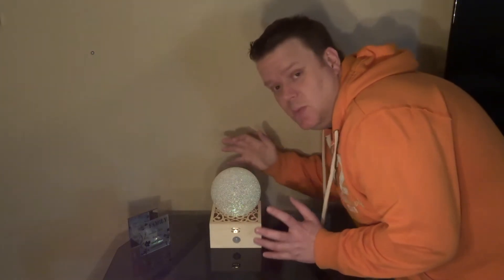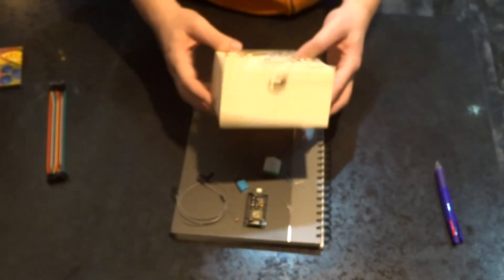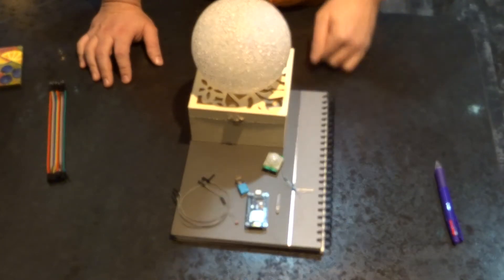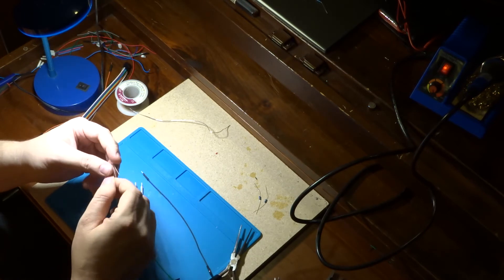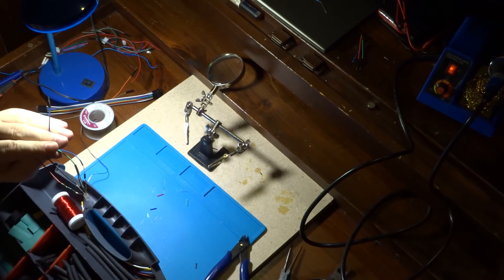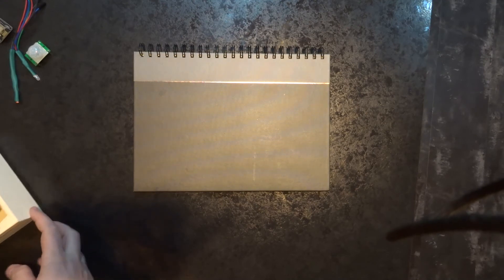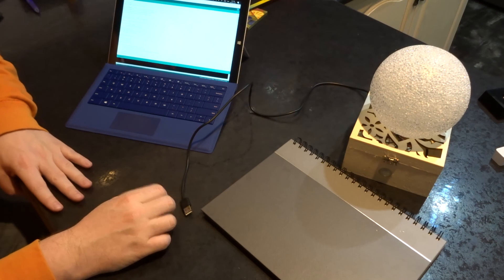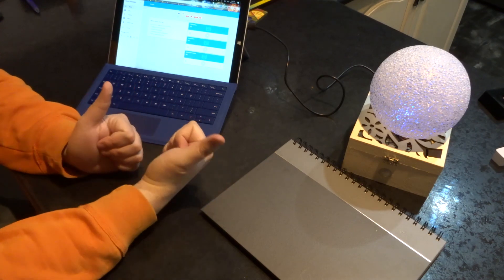Glowing Notification Ball for Home Assistant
Magic WiFi IoT Ball with the ESP8266 and Arduino!!!

Here is a Magic Ball which slowly changes colour..and sends lots of data to your Home Assistant server (through MQTT).
Data:
Temperature
Humidity
Motion
Light level

Files:
Firmware for Arduino IDE:

PDF Instructions:
(soon)

Home Assistant configuration video to follow soon!

Features of current firmware:
-Sends temp/humidity/motion/light data to server
-auto brightness control
much more to come as we add to our system!